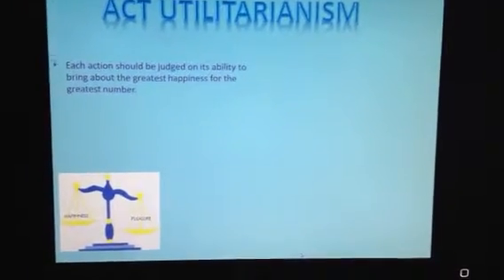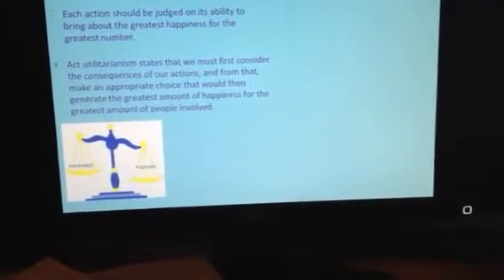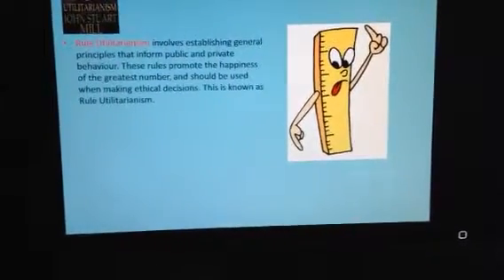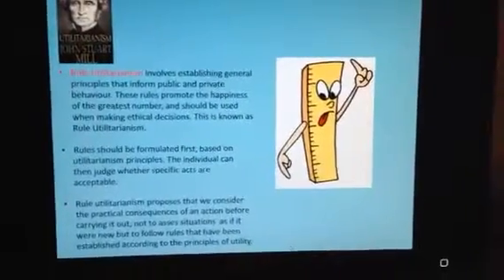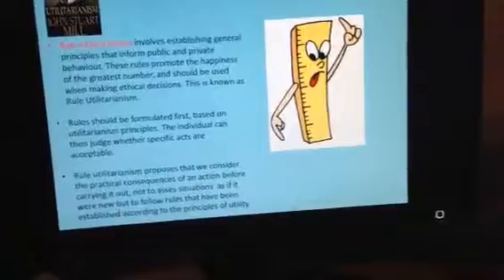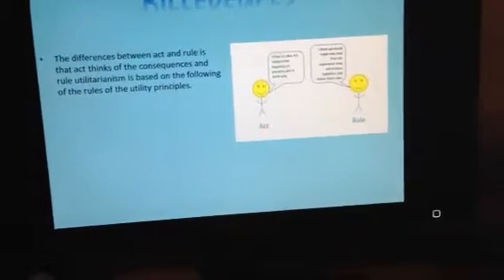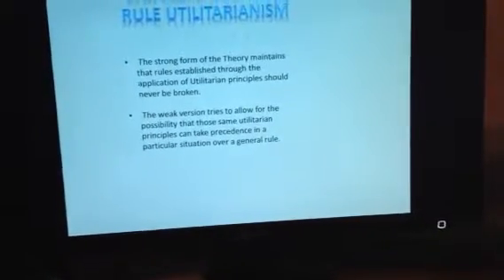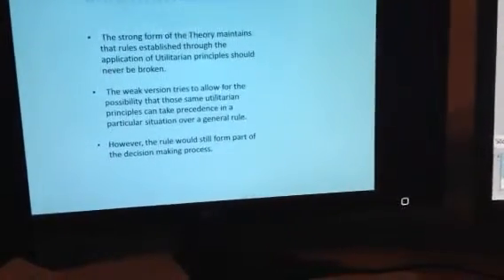Act,rule,strong and weak utilitarianism